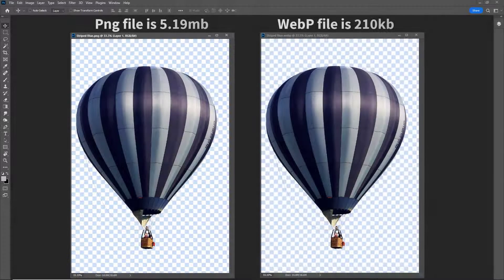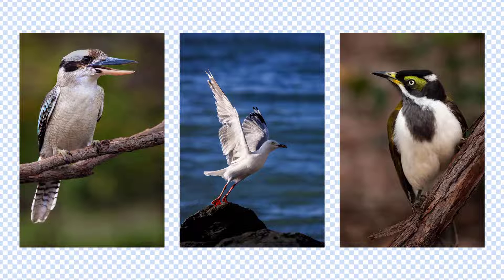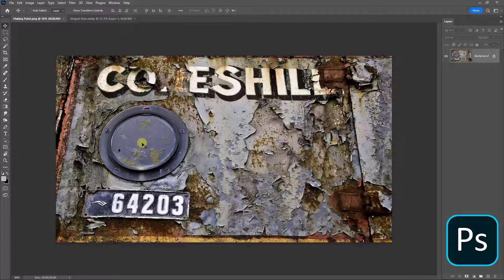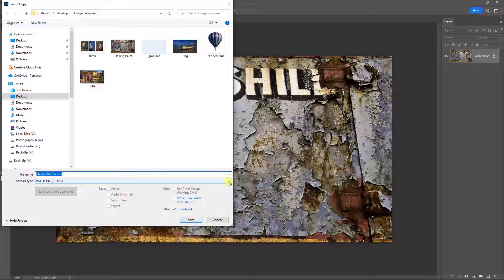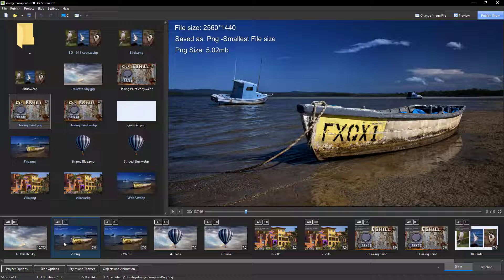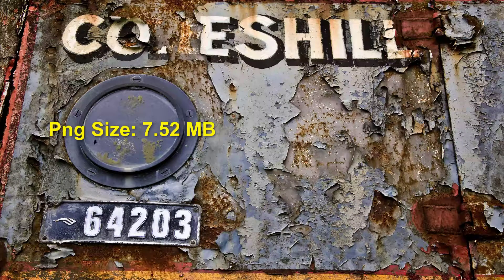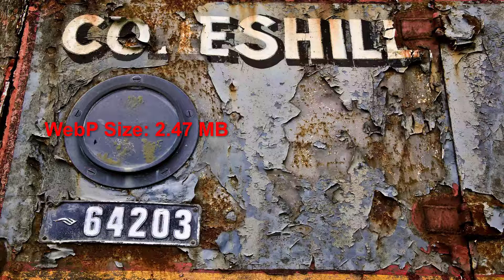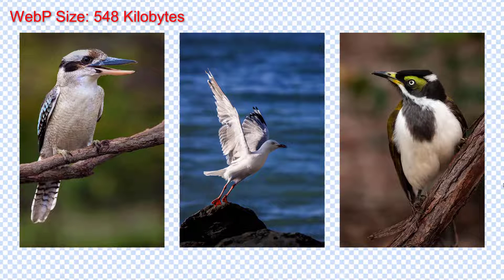116 - 5 Minute Video - PTE AV Studio - Png or WebP Format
Png files have been the way most of us save images that contain some transparent parts. However, in our audio visual work where file size can be important, we need to consider the WebP format. Save like a Jpg, but retain the transparent parts of the image